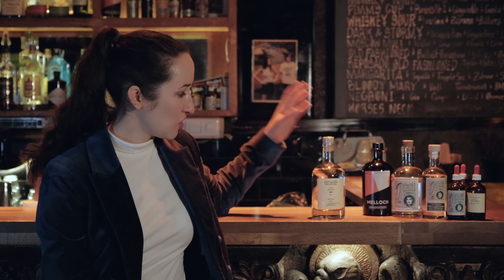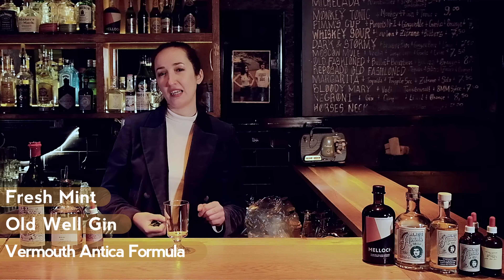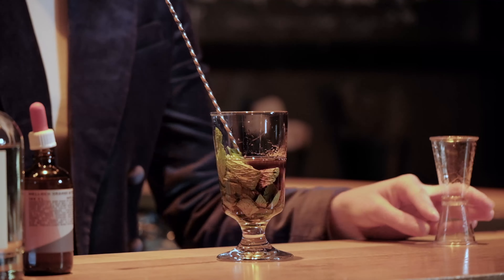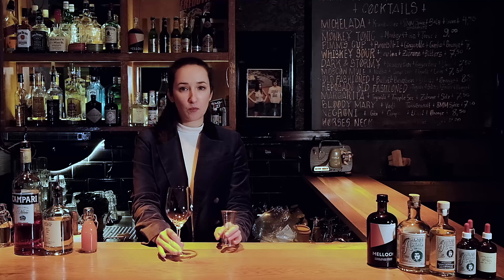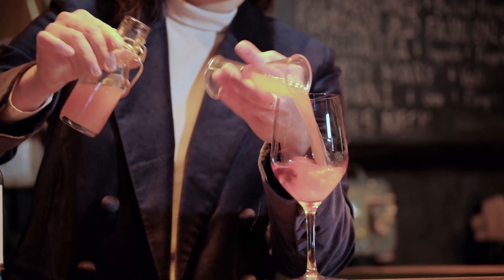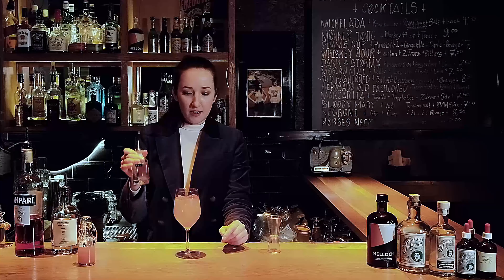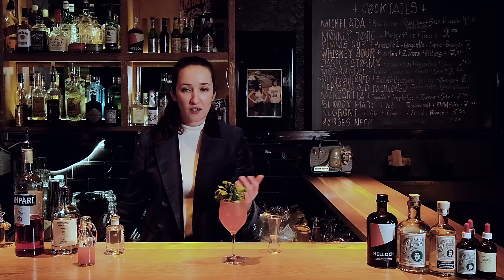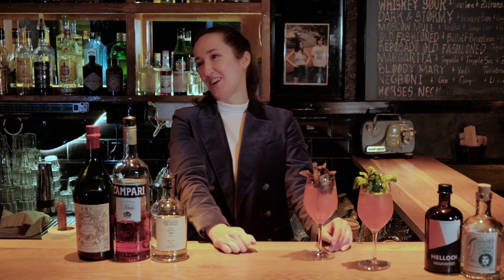Old Well Distillery Lockdown Cocktail Recipes - Episode 3: Before Sunset & Sorrentino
With all bars closed for a while, Old Well Distillery teamed up with 8MM Bar
and some of Berlin's finest mixologists to offer you some easy cocktail recipe ideas during the lockdown.

Four our third episode we welcome back Maria Gorbatschova to 8MM, head bartender of Green Door Bar and recently named Bartender of the Year in Germany by Falstaff Magazine, to do a new round of delicious cocktails, this time with our own Old Well Number 1 Gin.

The Old Well Box: Remzi's Verte Absinthe, Old Well Gin Number 1 & Melloch